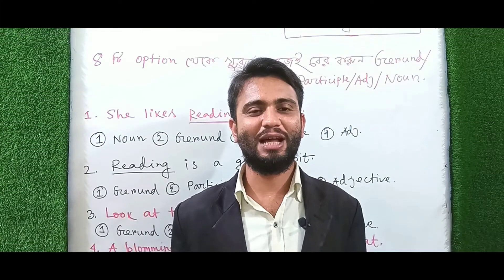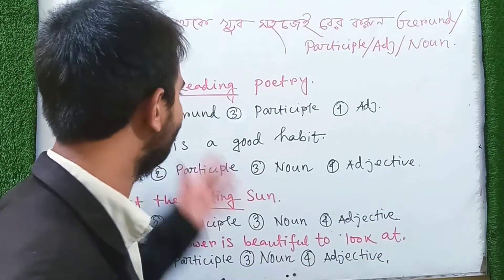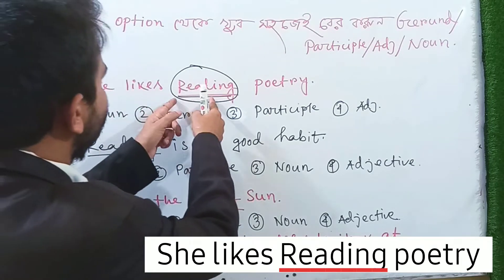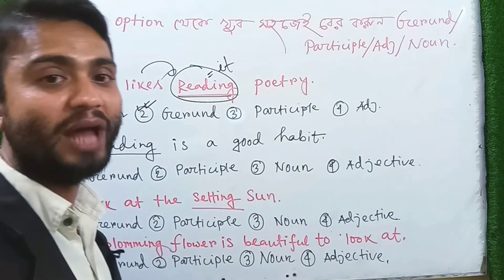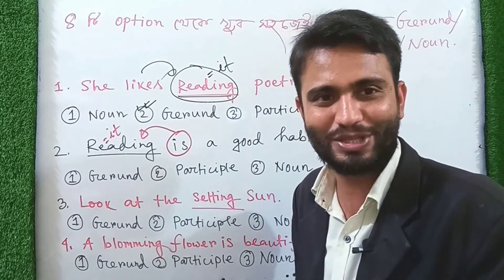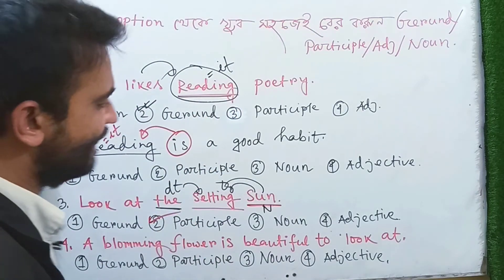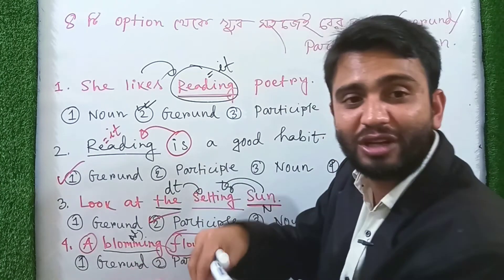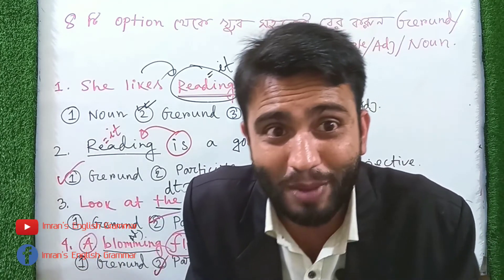চারটি অপশন থেকে সহজেই বের করুন Gerund/Participle/Adjective/Noun#UniversityAdmission#JobPreparation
চারটি অপশন থেকে সহজেই বের করুন Gerund/Participle/Adjective/Noun